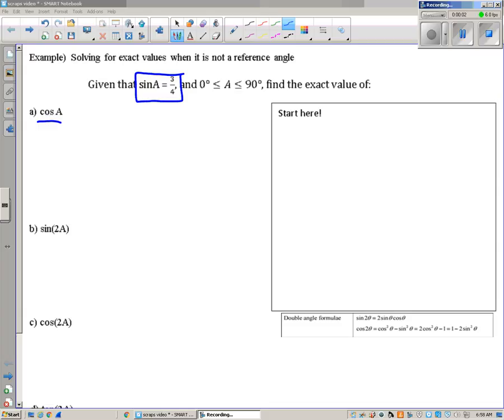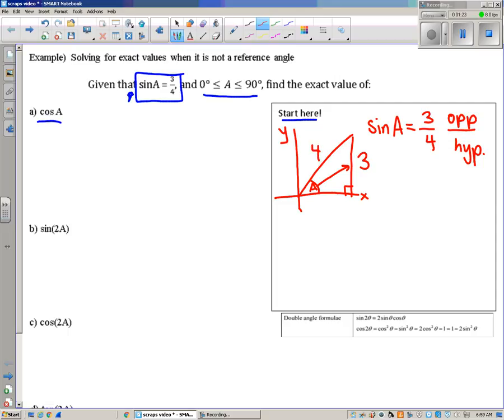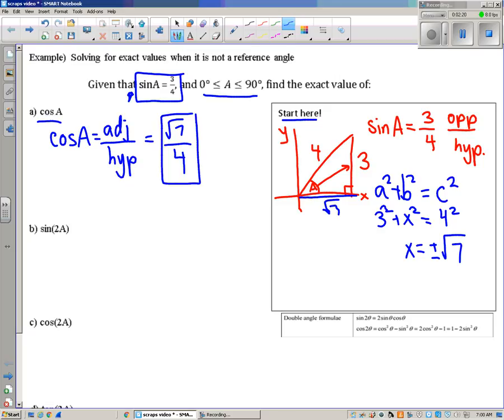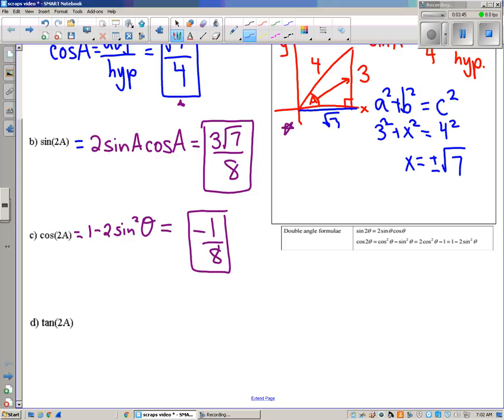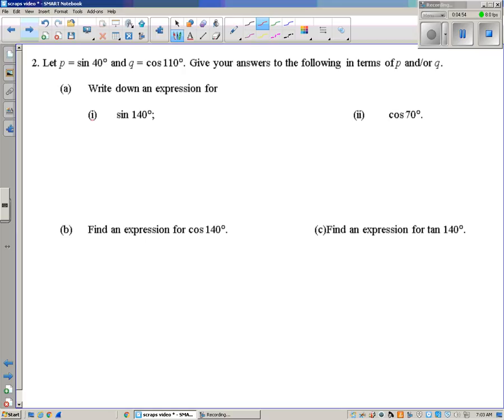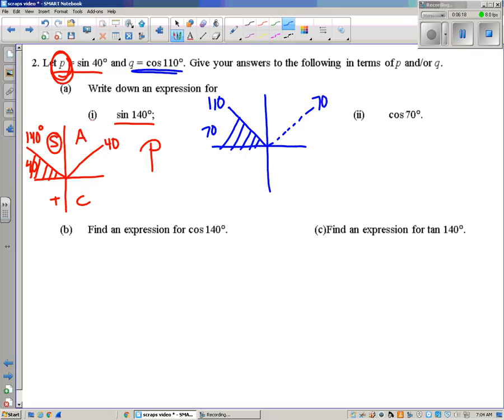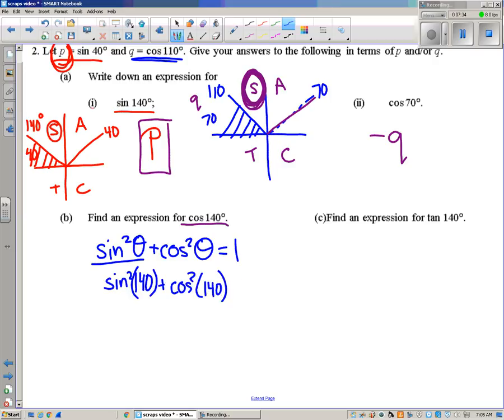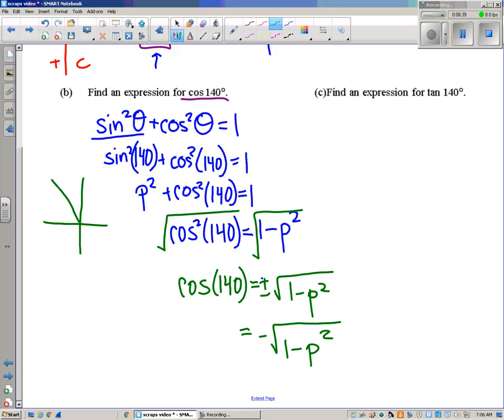exact value no reference angle